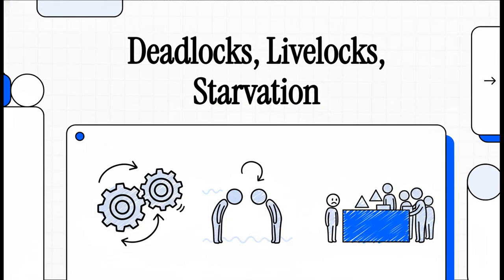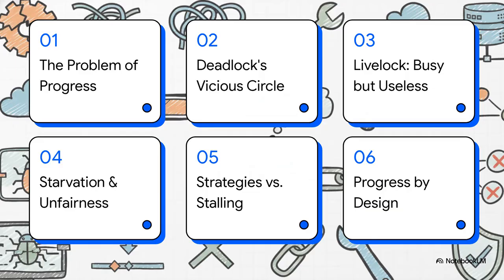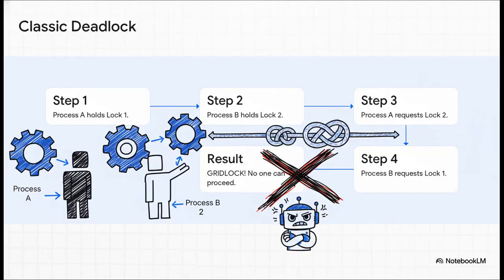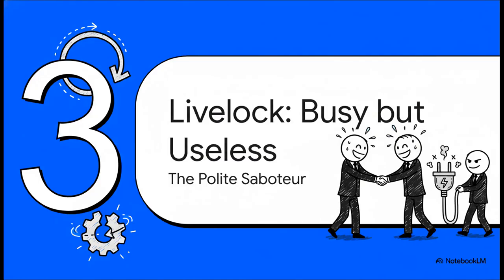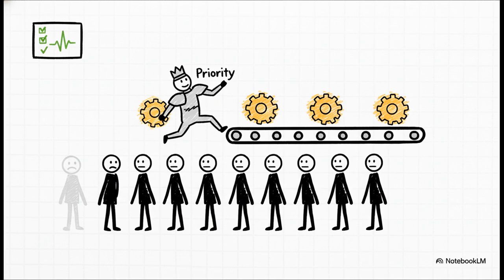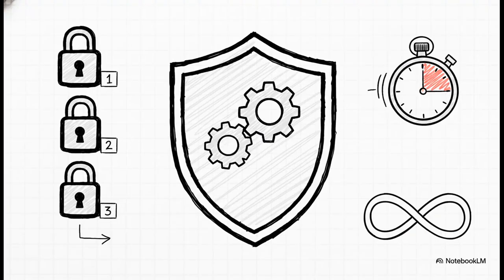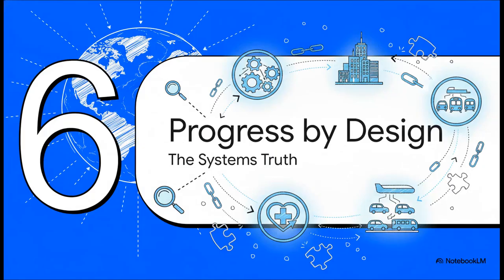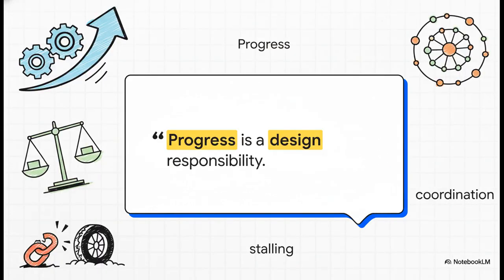Deadlocks, Livelocks & Starvation- When Systems Stop Making Progress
EP 36 — Deadlocks, Livelocks & Starvation: When Systems Stop Making Progress

Sometimes systems don’t crash, throw errors, or consume excessive CPU—they simply stop making progress. In this episode, we explore why "perfectly correct" systems can still fail to move forward, reframing concurrency issues from "corner cases" to inevitable risks in any shared-resource environment.

Progress is not a guarantee; it is a design responsibility. These failures emerge when multiple agents compete for limited resources without global coordination, making them design-level failures rather than simple implementation bugs.

In this video, we cover:
• Deadlock (The Frozen State): Understand the "Circular Wait" where every process holds a resource while waiting for another, resulting in a total standstill. We break down the four Coffman Conditions—Mutual Exclusion, Hold and Wait, No Preemption, and Circular Wait—and explain why breaking just one makes deadlock impossible.
• Livelock (The Busy-but-Useless State): Unlike a frozen deadlock, a livelock involves active processes that respond to one another but fail to complete useful work. It’s like two people repeatedly stepping aside in a hallway, staying "busy" without moving past each other.
• Starvation (The Unfair State): A system can be functional for most while still failing for some. Starvation occurs when a process is perpetually denied resources because others are prioritized. This is often invisible until users begin to complain about biased resource allocation.

Prevention Strategies & Engineering
Truths We discuss why prevention is cheaper than detection. Learn how to implement strategies like lock ordering and resource hierarchies for deadlocks, random backoff for livelocks, and aging or priority boosts to ensure fairness and prevent starvation. These failures are common in everything from operating systems and databases to cloud resource managers and network protocols.

Timestamps:
• 0:00 – Intro: When Nothing is Broken, But Nothing Moves
• 0:55 – The Core Problem: Competing for Shared Resources
• 2:30 – Deadlock: The Four Necessary Conditions (Coffman Conditions)
• 5:30 – Livelock: Activity Without Progress
• 7:30 – Starvation: Invisible Failures and Unfair Scheduling
• 9:30 – Comparison: Deadlock vs. Livelock vs. Starvation
• 10:45 – Prevention Strategies: Designing for Coordination
• 12:30 – Real-World Examples: Databases, Cloud, and Multi-threading
• 13:45 – Closing Insight: Why Progress is a Design Responsibility

Key Insight: A system can be fast, stable, and correct, yet still stall if you haven't designed for coordination.

Analogy for Understanding: Think of a busy four-way intersection. A deadlock is a "gridlock" where four cars meet at once and no one can move because everyone is waiting for the person to their right. A livelock is like two polite drivers at a stop sign constantly waving each other through at the exact same time, moving their cars forward and back but never actually crossing. Starvation is a scenario where a line of cars on the main highway keeps moving, but the driver on the side street can never turn in because the "priority" is never given to their lane.